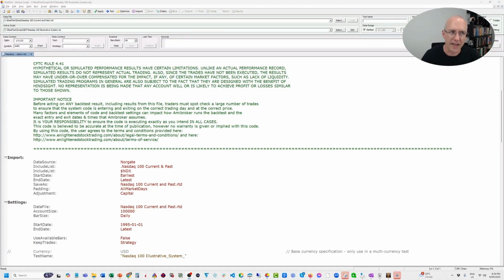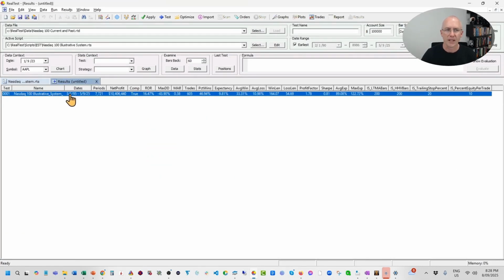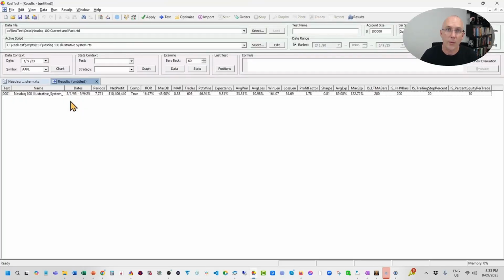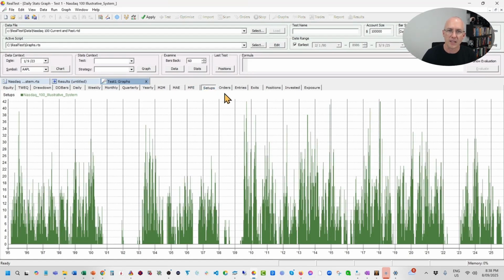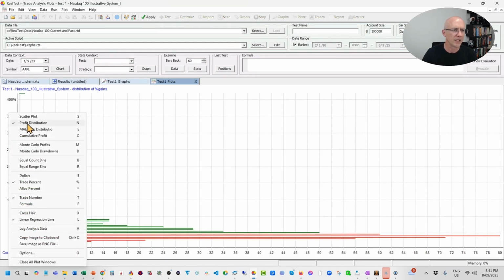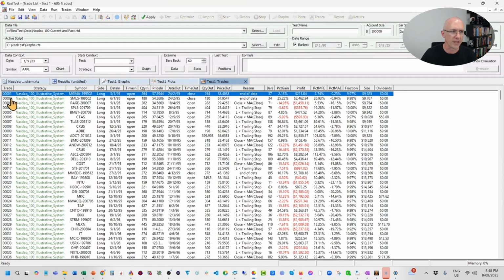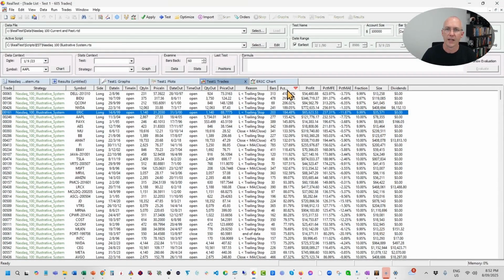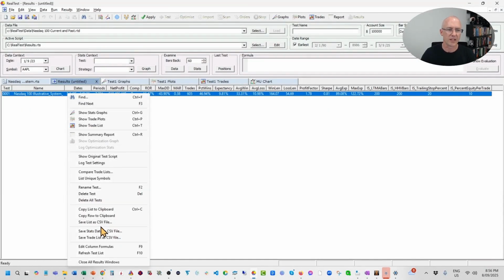Are You Interpreting Your Backtests Correctly? (RealTest Deep Dive)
Get instant access to the full RealTest Launchpad course for FREE and get up and running with RealTest fast — click here to start

Want to understand if your trading system actually works? In this video, I’ll walk you through how to run a backtest in RealTest and make sense of the results—so you can stop guessing and start trading with data-driven confidence.

📥 Get started with systematic trading now

You’ll learn how to:
✅ Run your first backtest in RealTest
✅ Understand equity curves, drawdowns, and stats like CAGR, MAE/MFE, expectancy and profit factor
✅ Spot good systems (and bad ones) using key performance metrics
✅ Use built-in charts, trade lists, and Monte Carlo simulations to stress test your system
✅ View trade-level details to build trust and confidence in your strategy
✅ Avoid overcomplicating your early analysis with too many custom formulas

RealTest gives you more than just results—it gives you clarity. And once you know how to read the stats and charts properly, you’ll be able to iterate, improve, and build trading systems that work in real life.

00:00 – Intro: RealTest backtesting walkthrough
00:35 – Apply your script & import data
01:00 – Results tab overview
02:00 – Key performance metrics explained
04:30 – Average win/loss size + trend following behavior
05:30 – Understanding exposure
06:00 – Open stats graphs
06:30 – Equity curve and drawdown charts
07:30 – Interpreting drawdown duration
08:00 – MAE / MFE and setup stats
08:30 – Position & exposure over time
09:00 – Customize chart formulas (optional)
09:30 – Trade plots (profit scatter & histogram)
10:30 – Monte Carlo simulation
11:30 – Equal count bins for trade consistency
12:00 – Trade list walkthrough
13:30 – Reading trade entries, exits, and outcomes
15:00 – Visualizing trades to improve understanding
16:00 – Custom formulas and column editing
17:00 – Exporting results to CSV
17:30 – Final thoughts: Don't overcomplicate early on!

Whether you’re just getting started or refining your trading process, learning how to analyze a backtest in RealTest is one of the most important skills you can master.

🎯 Don’t just guess. Test it.

Follow Enlightened Stock Trading on Social Media for more trading education